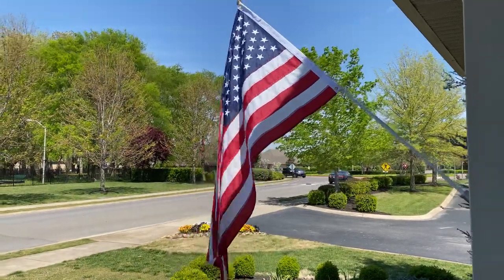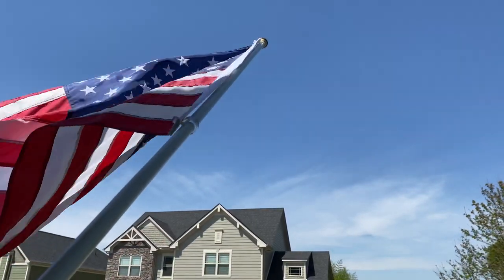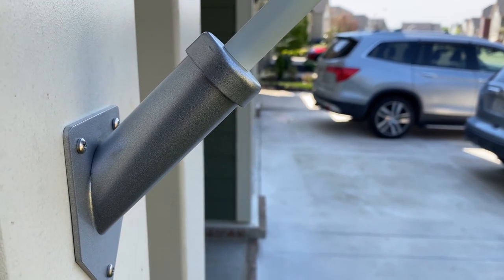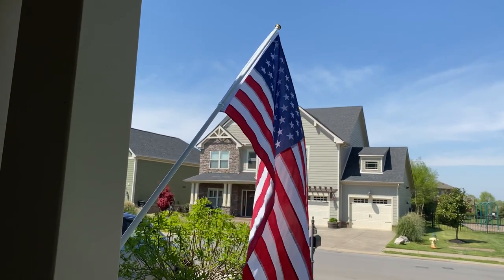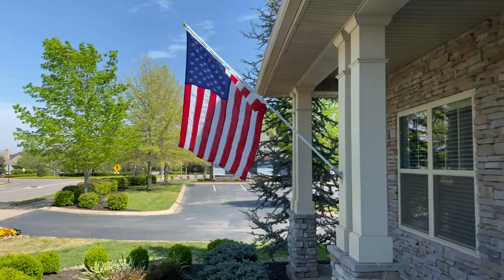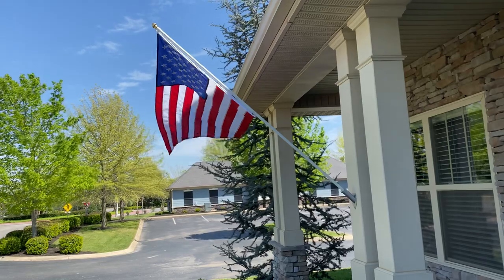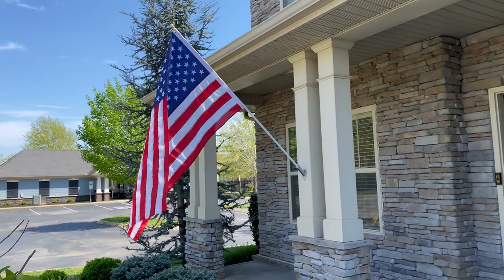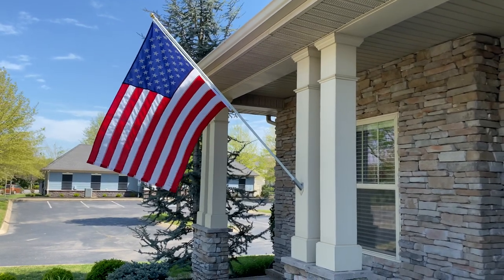Best wall-mounted spinning flag pole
This setup greatly reduces, neigh, eliminates flag wrap! Take a look.  I’m slow to talk in this video so the information is spread out, but enjoy... freedom at its finest.

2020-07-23 They have removed the kit and wall-mount holder due to the wall-mount holder supplier not being able to keep up with demand. So here is a list of the parts I purchased.